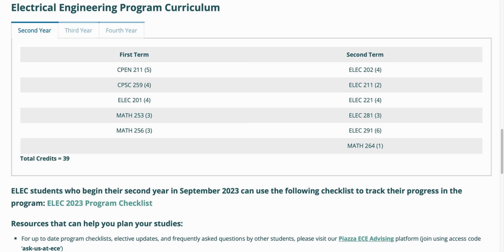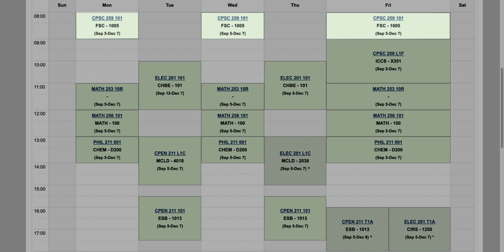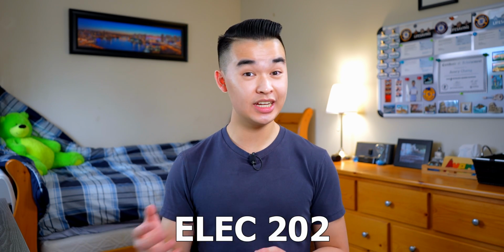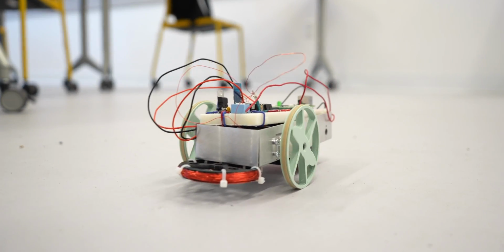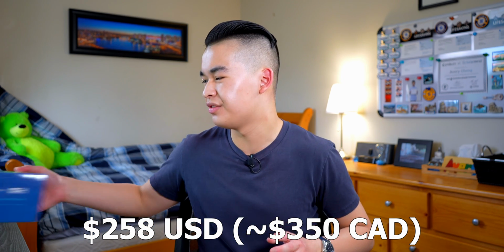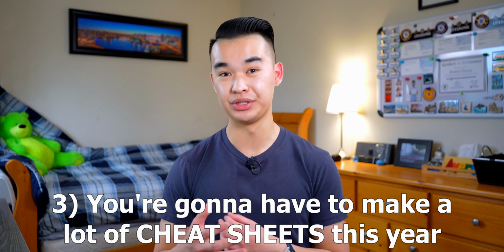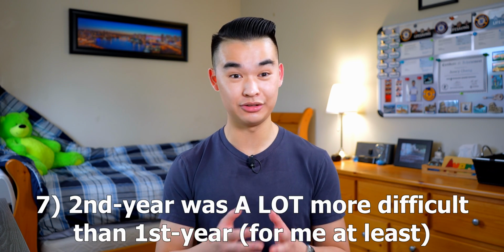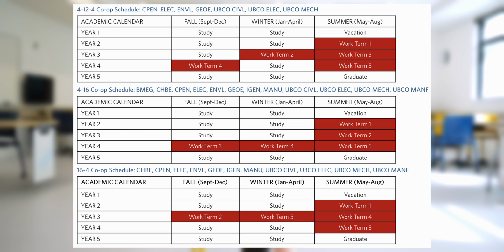2ND-YEAR UBC ELECTRICAL ENGINEERING (ELEC) - Everything YOU NEED to KNOW!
I suffered in 2nd-year ELEC so you won't have to...

(Big thanks to Cynthia, Hannah, and Athina for sharing their experiences in this video!)

→TIMESTAMPS⏳
0:00 Intro
1:33 Overview of 2nd-Year ELEC
2:32 Semester 1 Courses
6:03 Semester 2 Courses
9:40 Electives & Extra Courses
10:54 Required Purchases in 2nd-Year ELEC
13:42 Survival Tips & Advice
17:56 What I DIDN'T get to experience
18:51 A female's perspective of ELEC
25:17 BMEG Option of ELEC
30:16 Co-op Program
37:55 Final Thoughts
38:42 Bloopers (mostly Hannah)